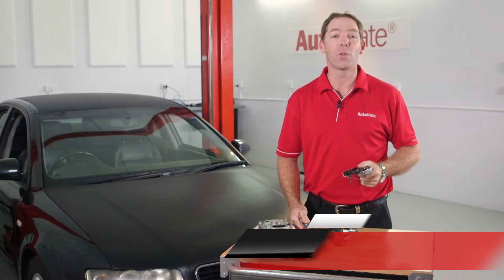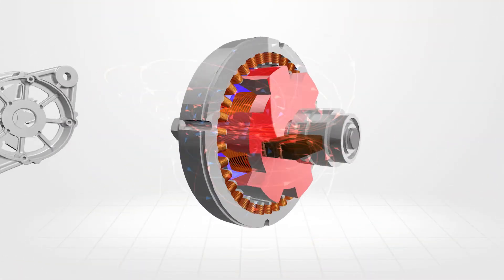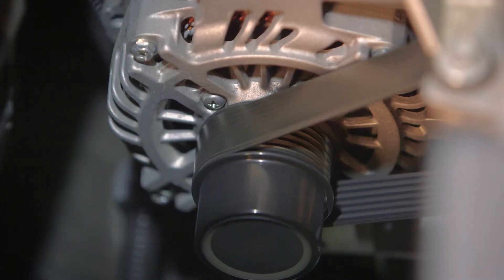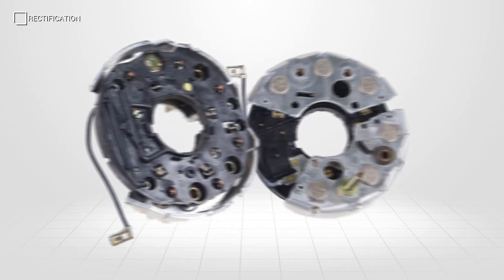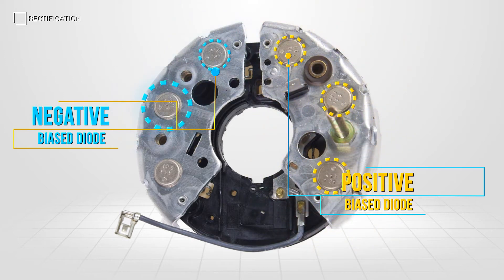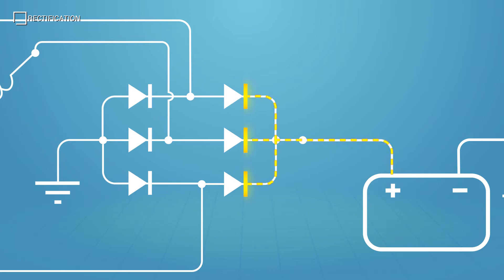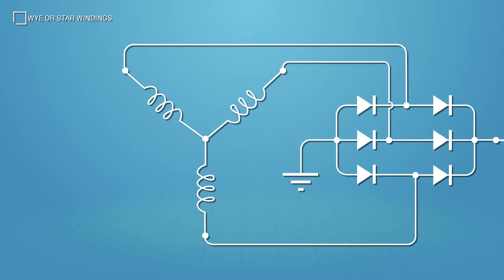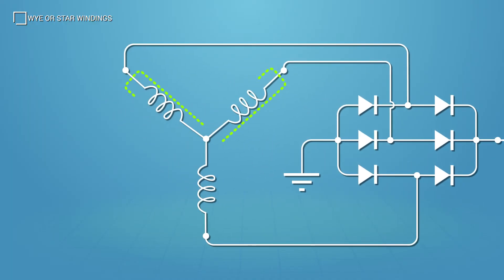Alternators - Current Rectification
Let AutoMate help rectify any holes in your Automotive knowledge to learn more.